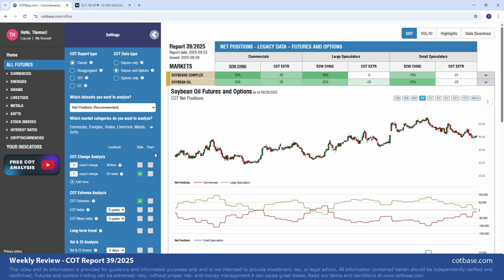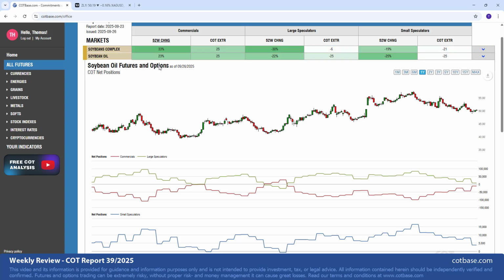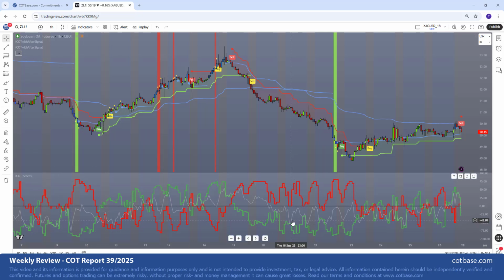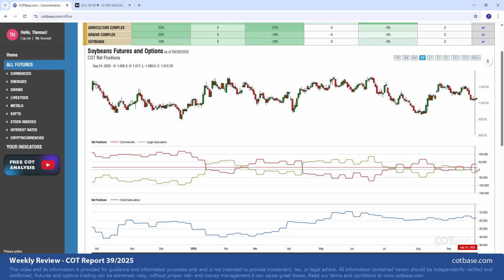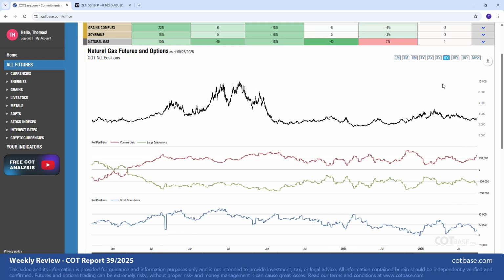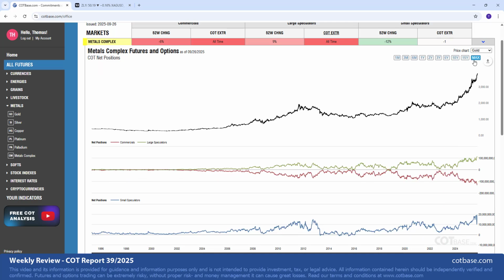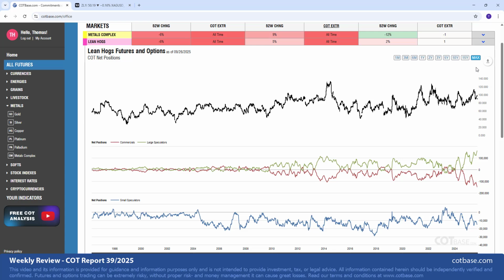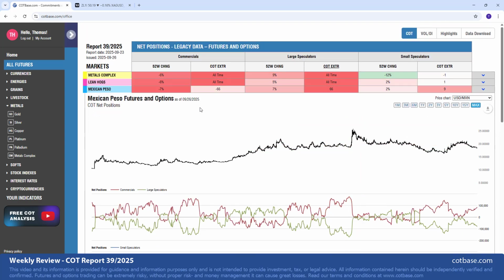Commitments of Traders Review - COT Report 39/2025!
⏱️⏱️VIDEO CHAPTERS⏱️⏱️:

00:00:00 - 39th Commitments of Traders Report of 2025
00:01:30 - Soybean Oil COT Report
00:05:20 - Soybeans COT Report
00:06:30 - Natural Gas COT Report
00:07:45 - Metals Complex COT Report
00:10:34 - Lean Hogs COT Report
00:10:54 - Mexican Peso COT Report

We’re thrilled to announce a new partnership between Bravos Research and COTBase!

In the latest COT report review, on the 39th Commitments of Traders report in 2025, we show you COT charts on the following futures marketAs: Soybean Oil COT report (Commercials 23% CHNG), Soybeans COT report (Commercials 18% CHNG), Natural Gas COT report (Commercials 15% CHNG), Metals Complex COT report (Large Speculators All Time COT Extreme), Lean Hogs COT report (Large Speculators All Time COT Extreme), Mexican Peso COT report (Large Speculators 66 report COT Extreme). Check out the iCOT Intraday Indicator with AfterSignal!